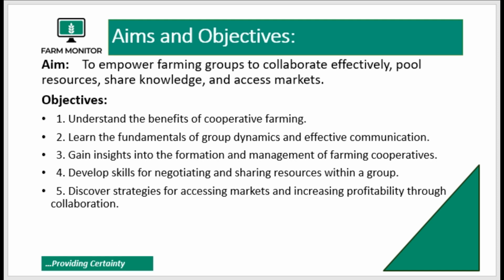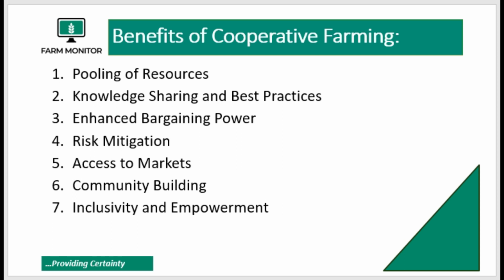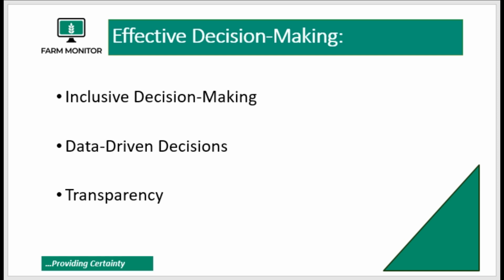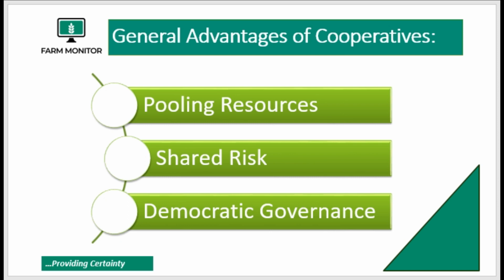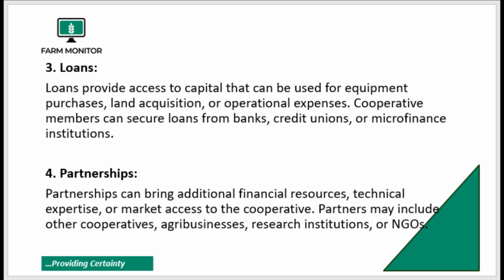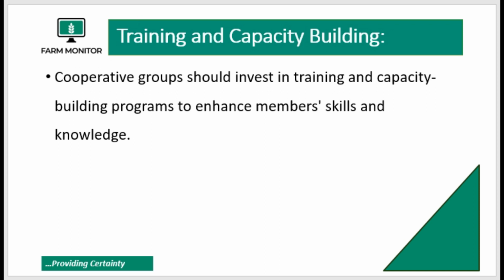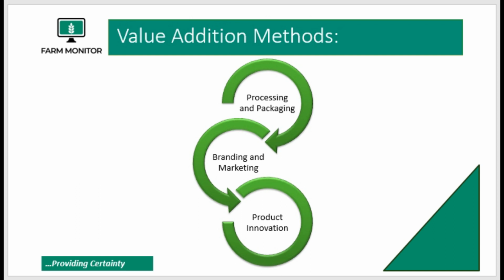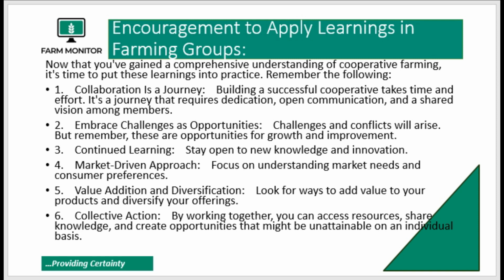Group Dynamics Course Video - By Dr Donald Omenka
Establish collaborative farming groups for shared resources, knowledge and market access